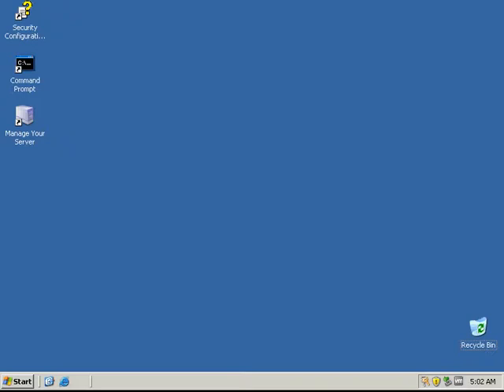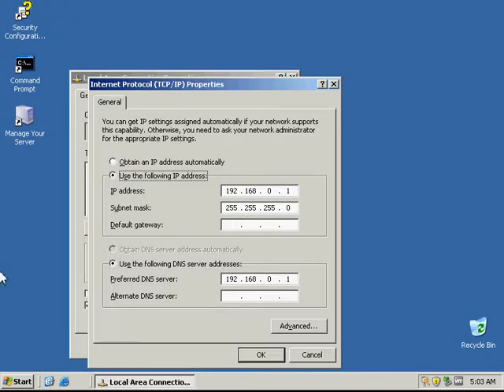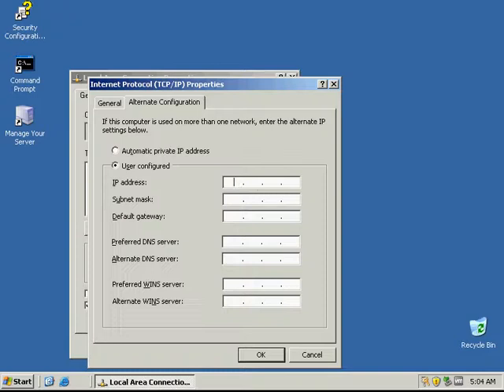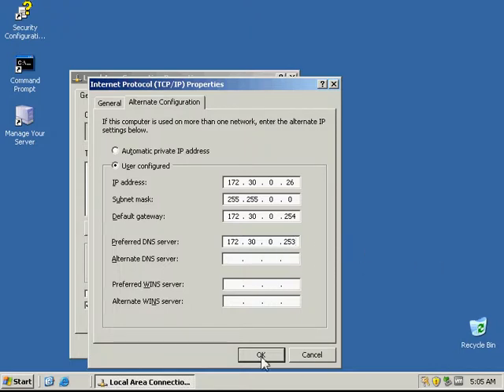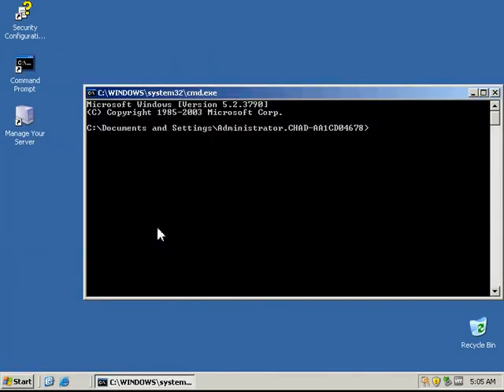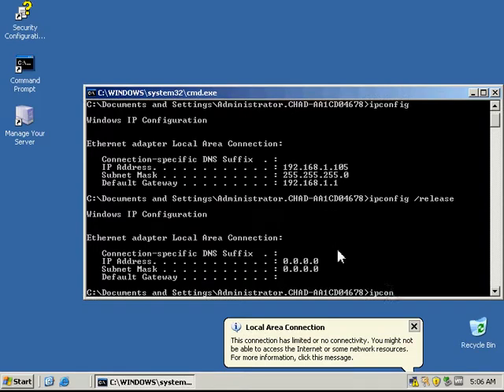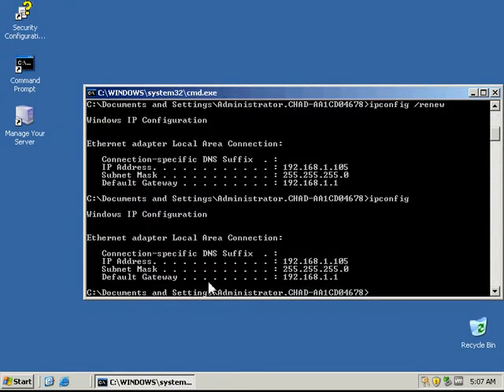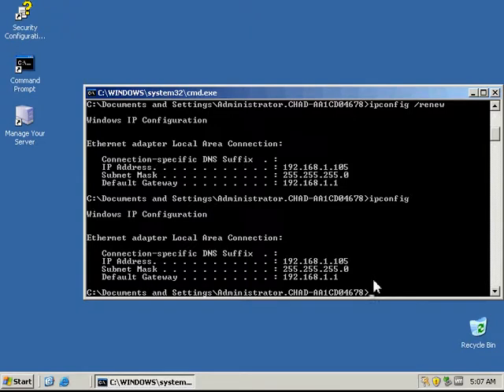Alternative IP Configuration in Windows Server 2003.avi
Alternative IP Configuration in Windows Server 2003